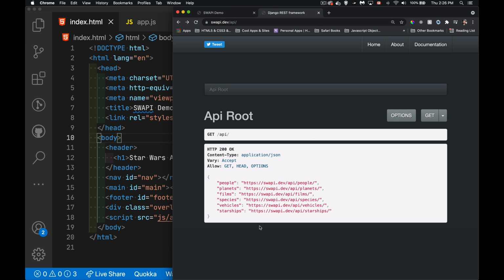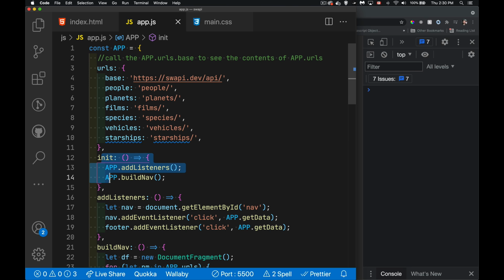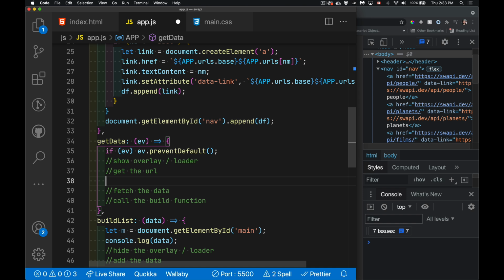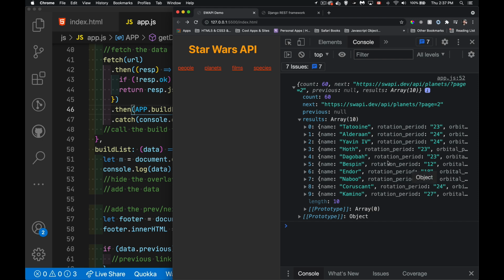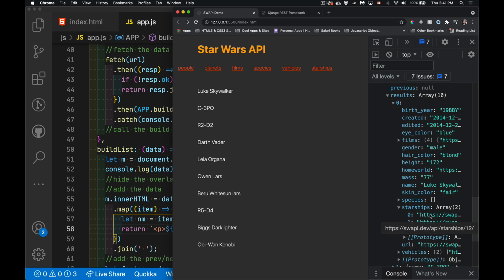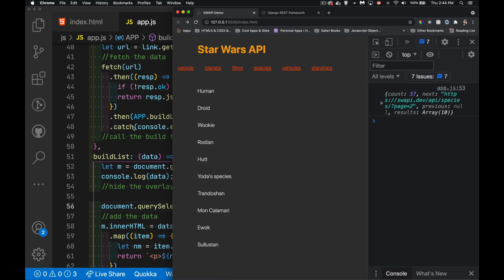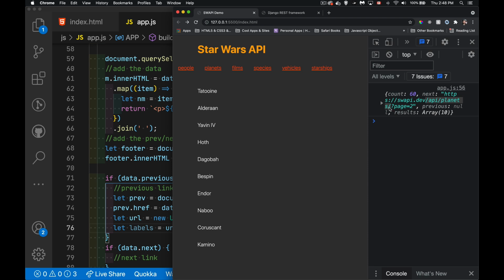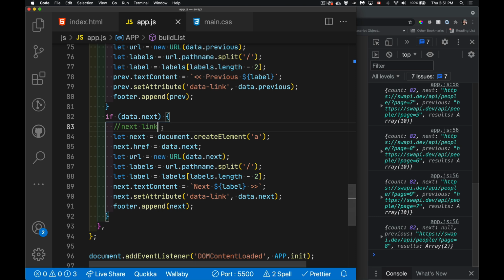Having Fun with the Star Wars API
The Star Wars API is a fun free API that you can use to practice understanding and building projects with REST APIs.